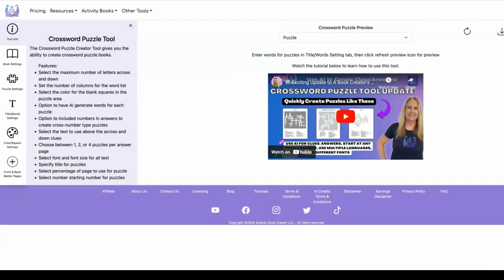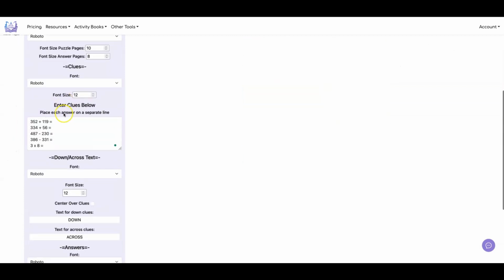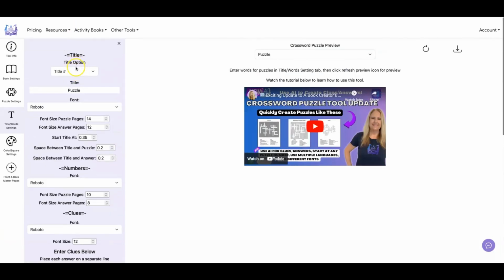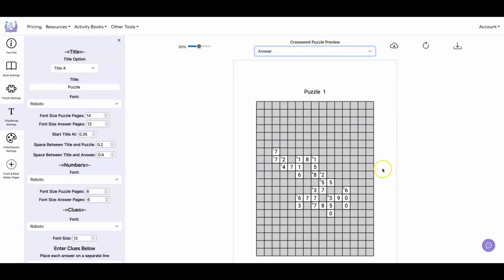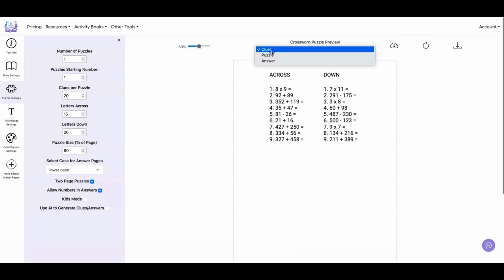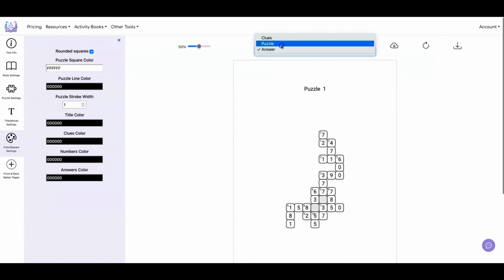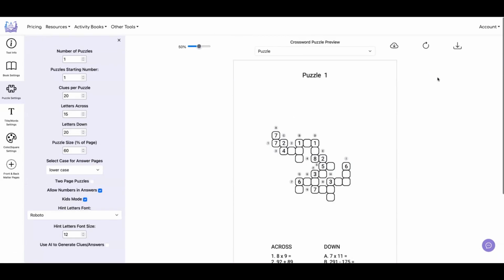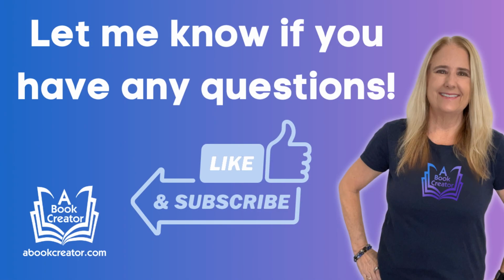🌟 New Feature Alert - Create Cross-Number Puzzles!🌟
Dive into the world of creativity with A Book Creator's latest innovation - the ability to create cross-number puzzles! In this tutorial, we unveil the secrets to seamlessly integrating numbers into your puzzles, transforming how you engage, challenge, and delight your audience.

A Book Creator continues to lead the way in providing innovative, user-friendly tools for low content book creators. With our comprehensive toolset, including the new cross-number puzzle feature, creating engaging content has never been easier or more fun!

🔗 Start Creating Today: Ready to dive in and create your own cross-number puzzles? Visit A Book Creator's Website to explore this feature and more. Don't forget, we offer a Free 3-day trial to get you started on your creative journey.

💡 We Love Feedback: Your creativity fuels our innovation. Share your thoughts, experiences, and the puzzles you create using our new feature. Let's make A Book Creator the best toolset for creators around the world!